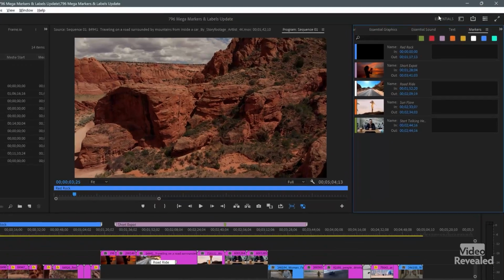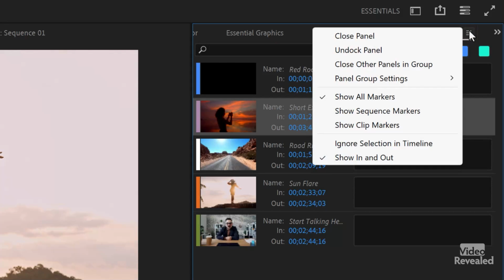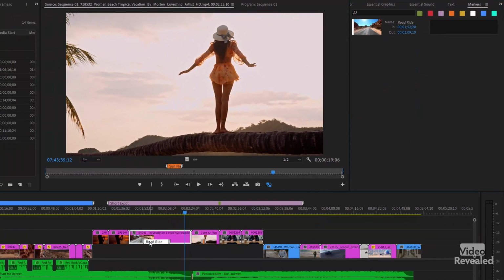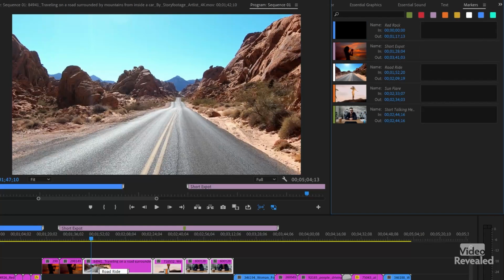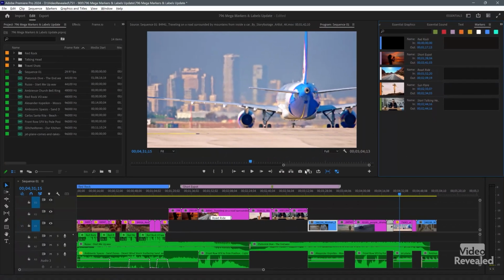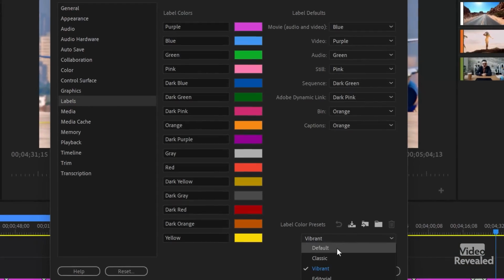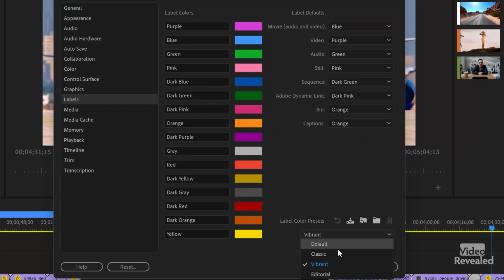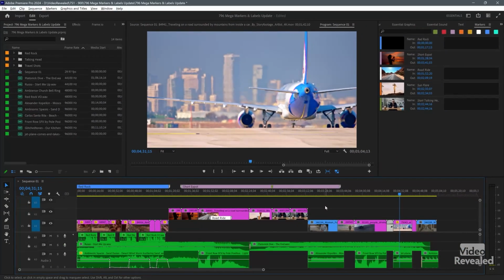Mega Markers & Labels Update in Adobe Premiere Pro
This tutorials explores several of the latest updates to Markers and Labels. It includes the ability to save and share Labels; a long time requested feature.

QUESTIONS?

THANKS!